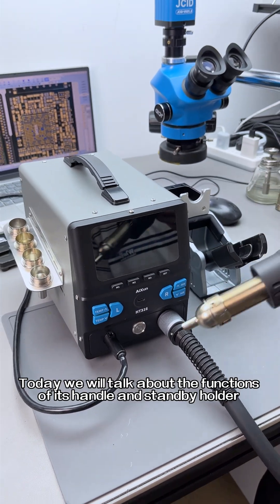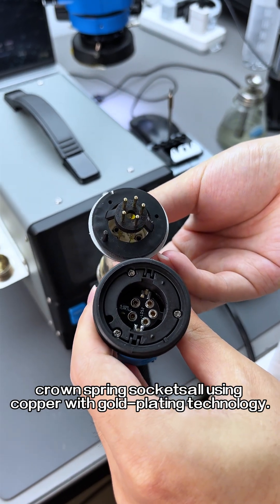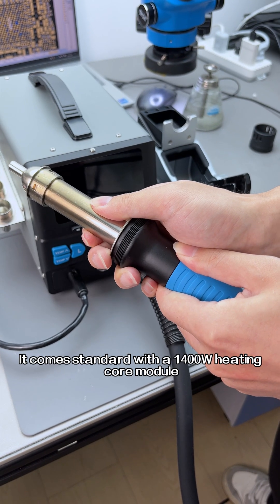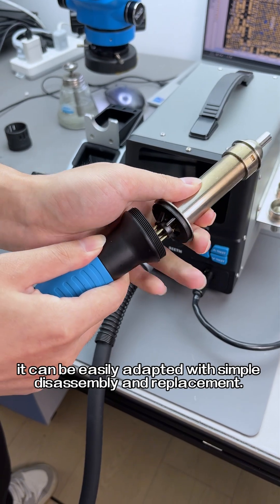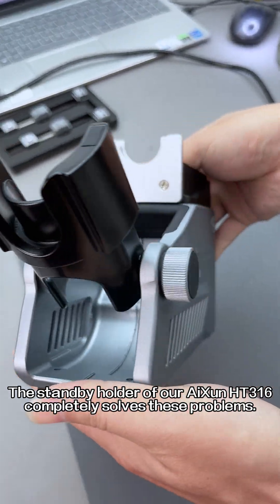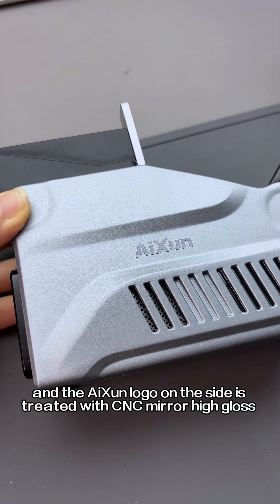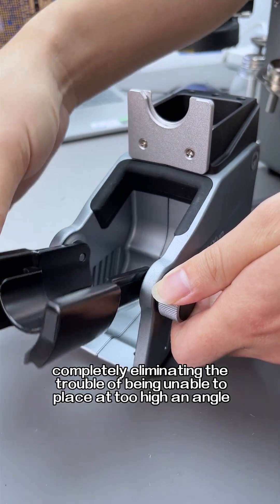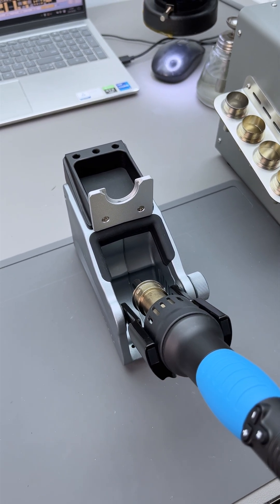1400W heating core module & standby holder with adjustable replacement hole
Introducing the HT316 Hot Air Rework Station – equipped with:

⚡ 1400W high-performance heating core module – fast, stable heating for precision work
⚡ Standby holder with adjustable replacement hole – smarter design for easy operation and maintenance

Perfect for IC repair, CPU soldering, and professional electronic maintenance.
With stable performance + intelligent design, HT316 is your reliable partner on the repair bench.